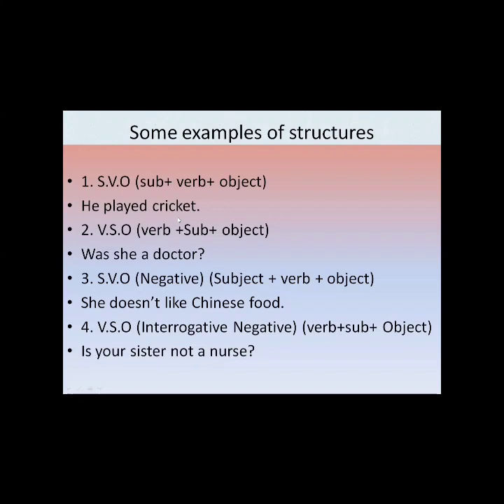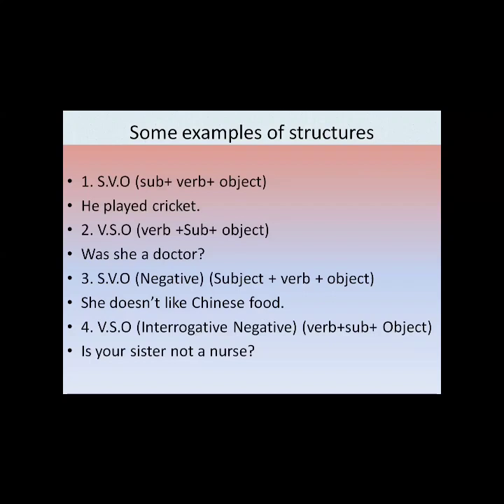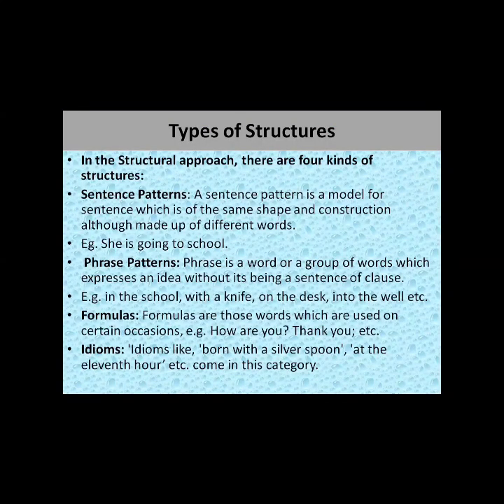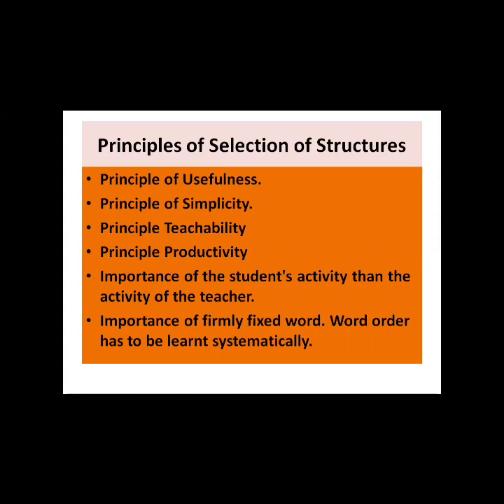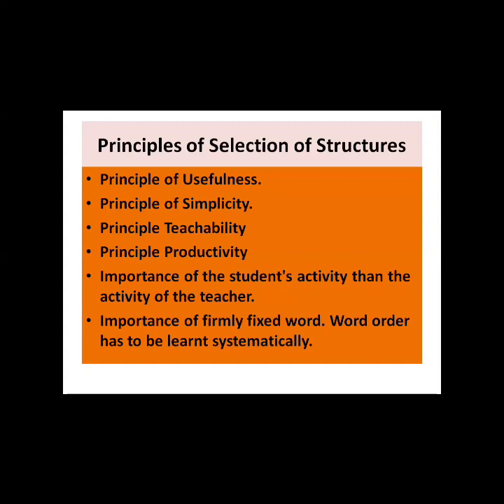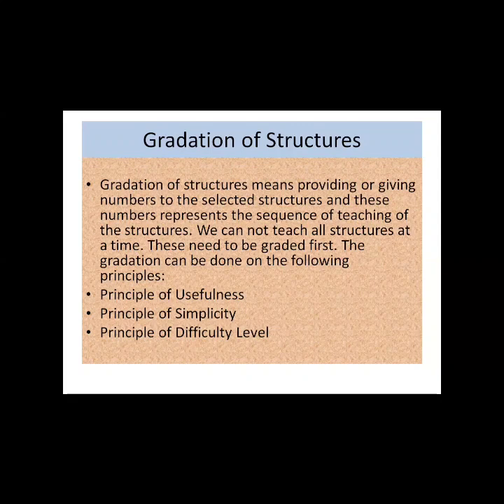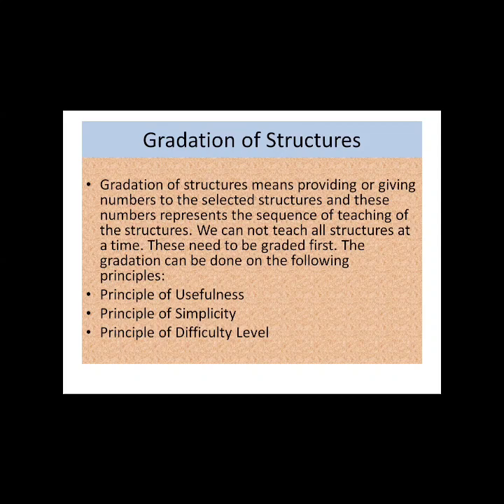Structural Approach of Teaching English Language